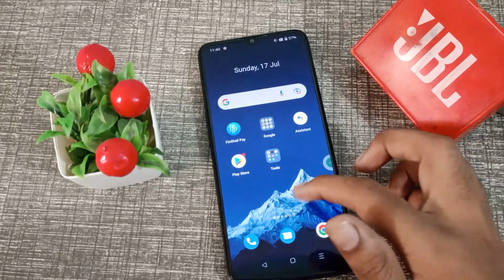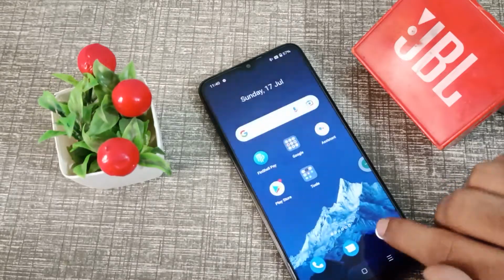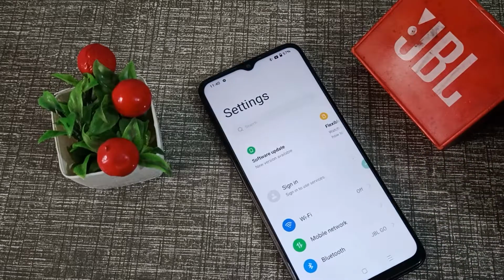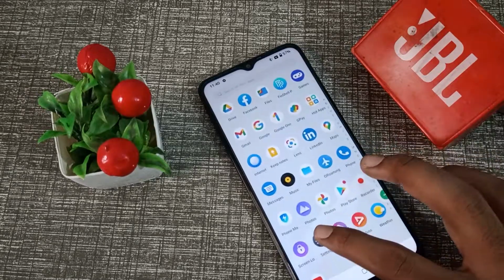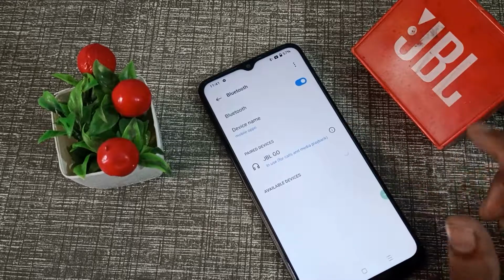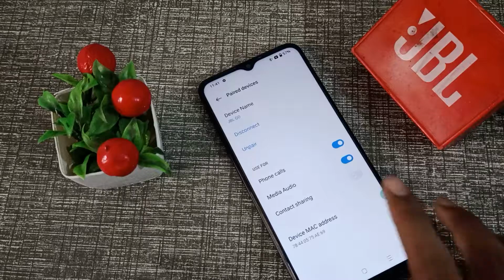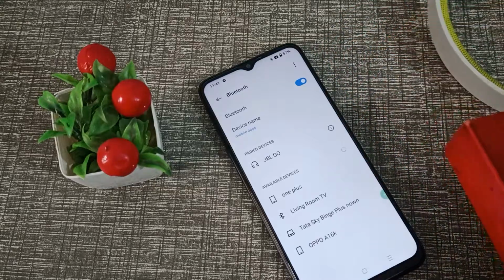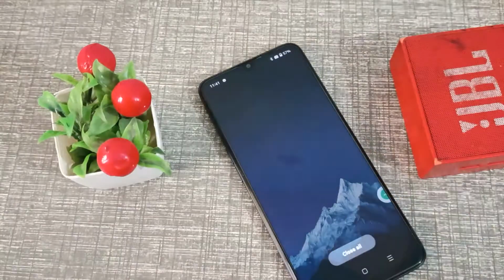How to Disconnect Bluetooth Speaker in oppo K10 5G phone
How to disconnect bluetooth speaker in oppo A74 phone |
How can you disconnect bluetooth speaker in oppo F19 phone |
How to disconnect bluetooth speaker in oppo phone |
Bluetooth speaker ko kaise disconnect Karen oppo A15 phone mein |
Bluetooth speaker ko kaise disconnect karte hain oppo A76 phone mein |
Bluetooth speaker ko kaise disconnect karte hain oppo A31 phone mein |